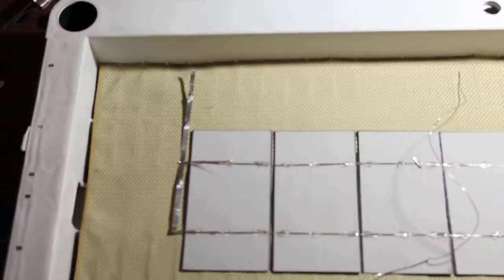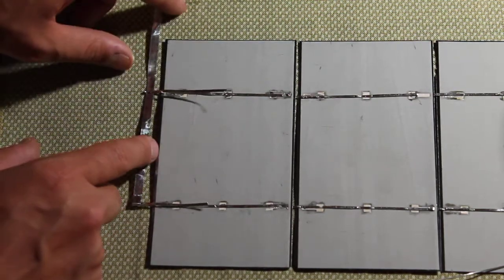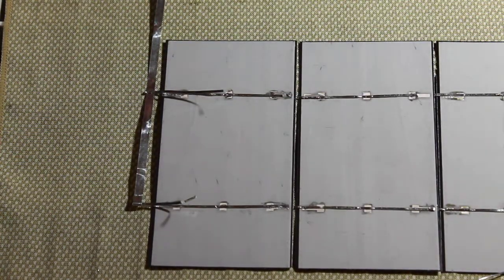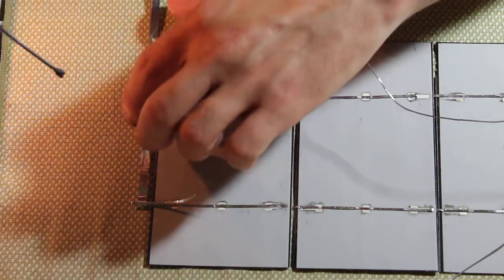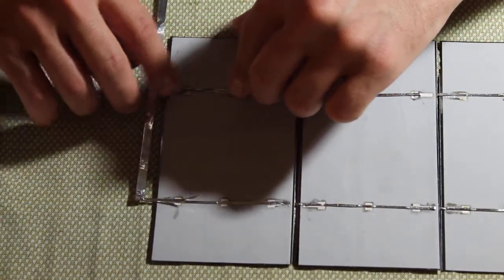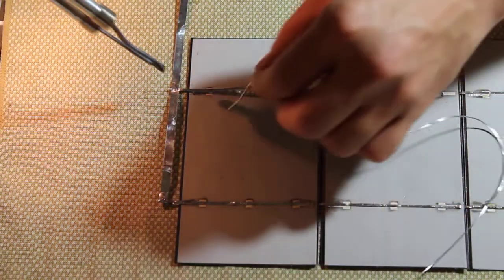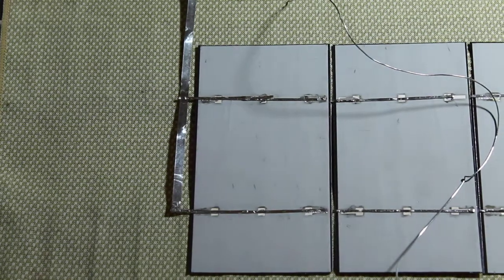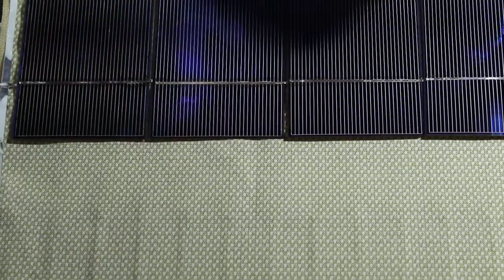(4)How to build a solar pannel: bus wire conections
In this video, I continue my DIY solar panel and demonstrate the use of the buss wire. It's always a good idea to use the thicker buss wire for connections amongst the connected solar cells so they can carry more current. I'm using a Weller 8200 for this project, which is a bit overkill, but it does the job.